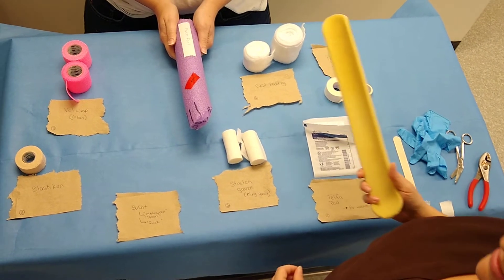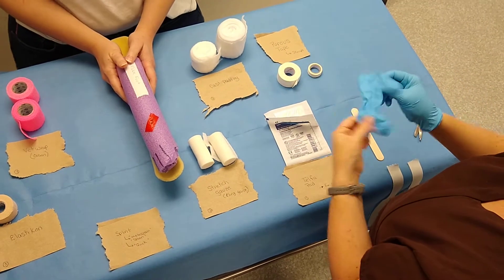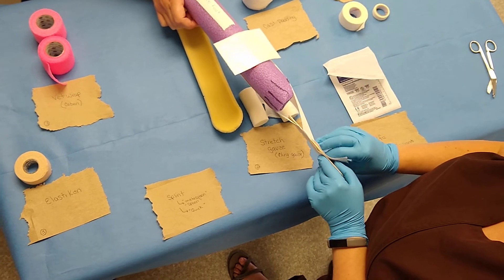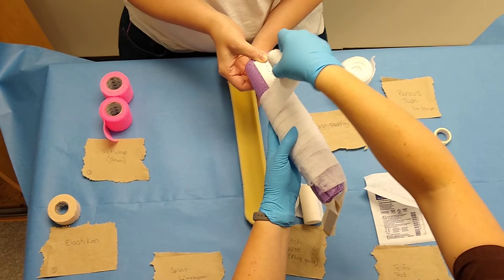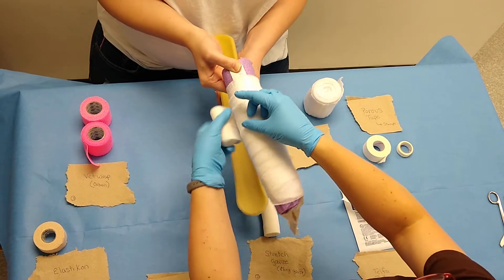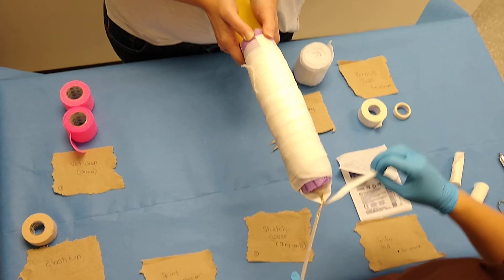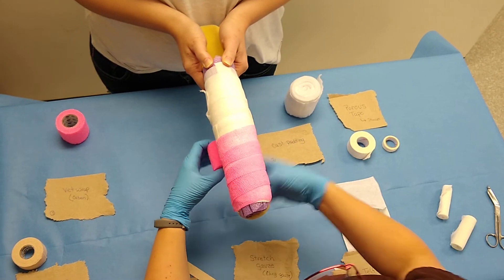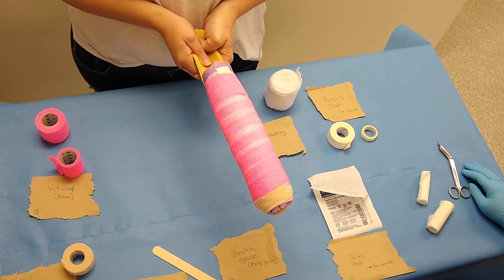Bandages & Splints: Spoon Splint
Using a pool noodle as a patient's "limb", I am demonstrating the steps for applying a Spoon Splint. Students will practice the steps using a pool noodle. (Helpful Hint: This can be an awkward process without an assistant. If you cannot find an assistant, you can use a full-size pool noodle and tuck it between a mattress.) Once comfortable with the steps, students may progress to applying the bandage to a live animal without injury to fine tune the application process.  Eventually, student will be able to apply bandages in real-life situation under the supervision of their veterinarians.